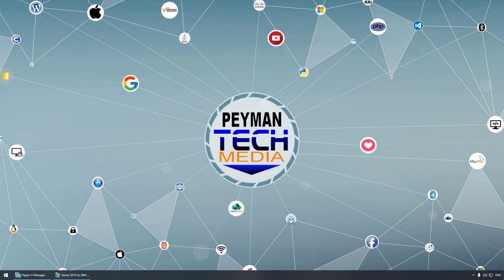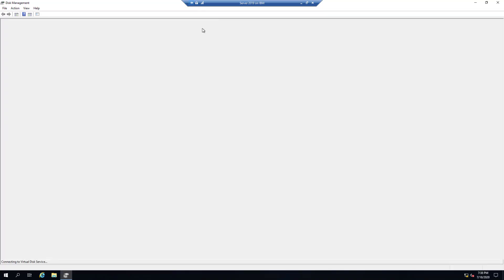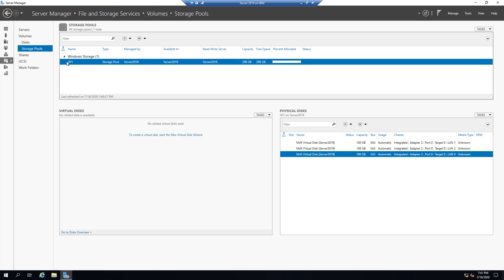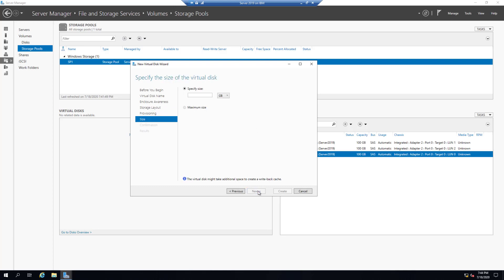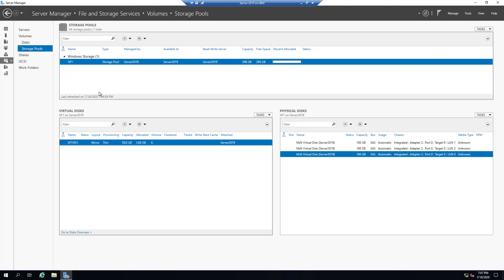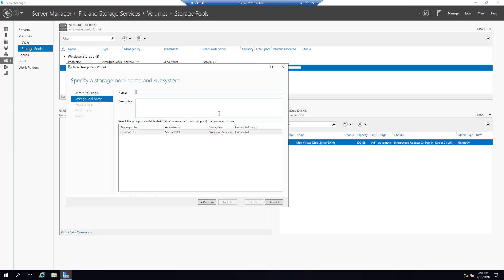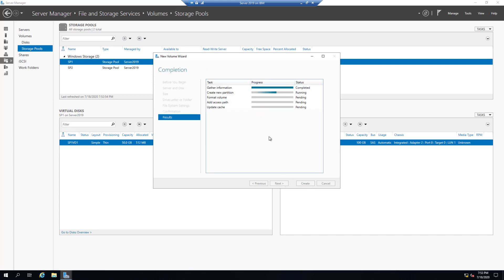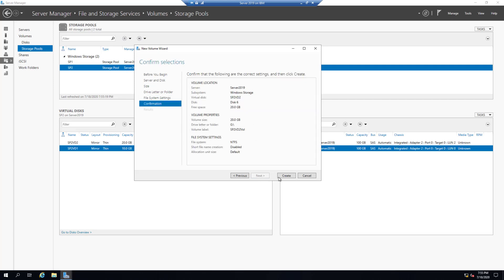How to configure Storage Pool on Windows Server 2019 (Step by Step guide)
In this video, we will talk about Storage Pool, and how to create and configure Storage Pool. We need to add multiple physical Hard Drives into the server first. For this video, we are using Virtual Environment. We used Server 2019 Virtual Machine on a Hyper-V to create Storage Pool.

Storage Pool is a collection of physical Hard Drives. A storage pool enables storage aggregation, elastic capacity expansion, and delegated administration. After creating one Storage Pool, we can can create one or more virtual disks. These virtual disks are also referred to as storage spaces. Then, we can create Volumes on these virtual disks, and be able to utilize them.

Warning:
These steps will delete all data on the hard drive, please make sure to backup your data first.